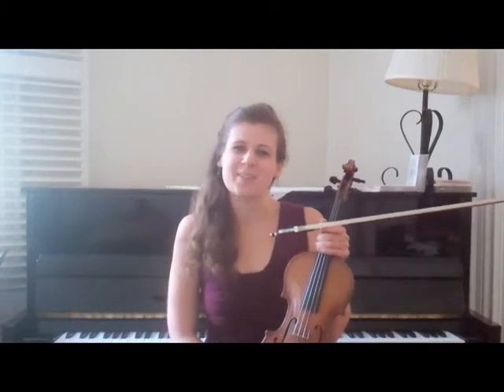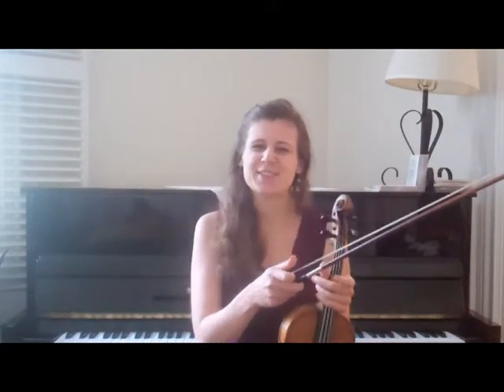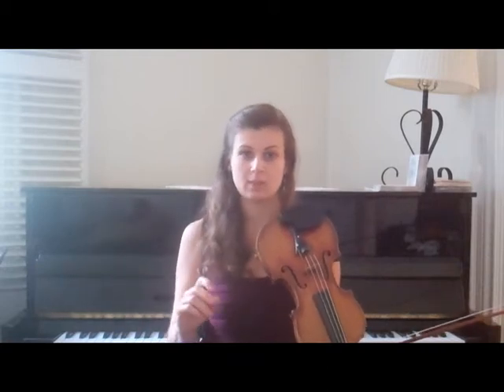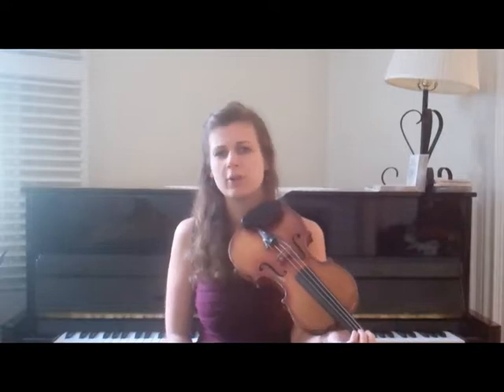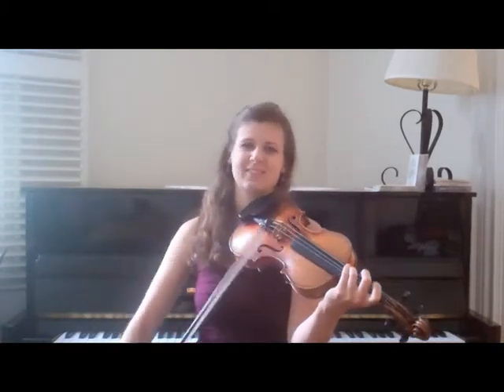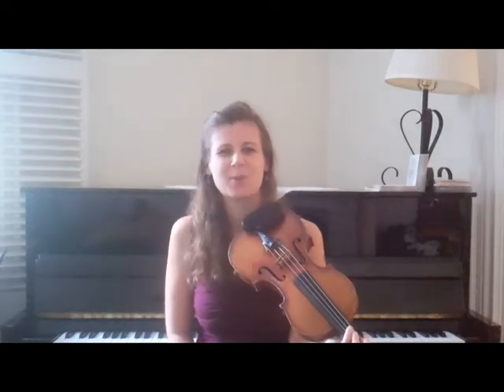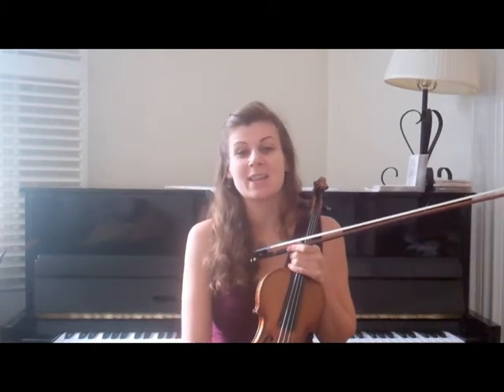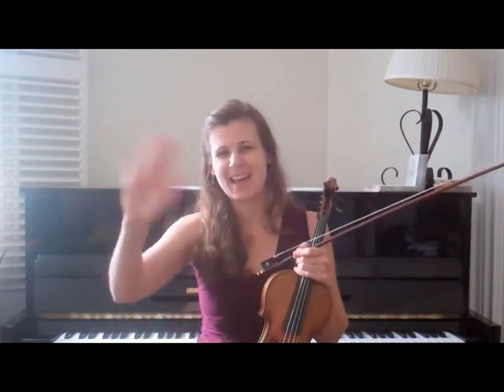Mari's Tune of the Month - September 2014: Cape Breton reel, "Wing Commander" (P. Cunningham)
Multistyle violinist and champion fiddler Mari Black shares her "Tune of the Month" for September: a bright, energetic Cape Breton reel called "Wing Commander Donald MacKenzie" by the wonderful Phil Cunningham.  Hear more of Mari's music

If you would like to get sheet music for all future Tunes of the Month that Mari teaches, make sure to join her email newsletter on her -- she sends out sheet music especially for the subscribers of her monthly email newsletter.